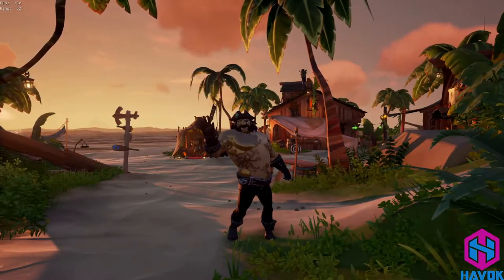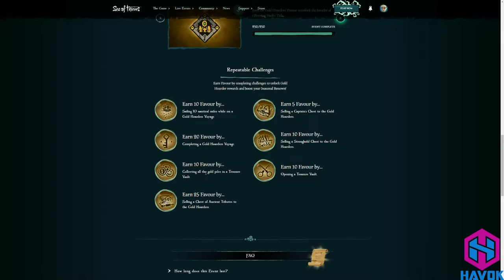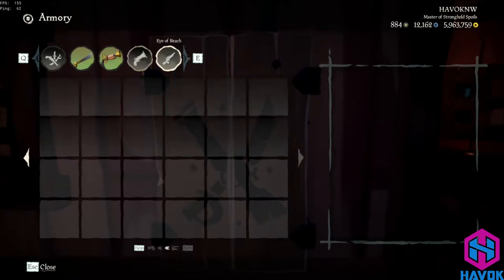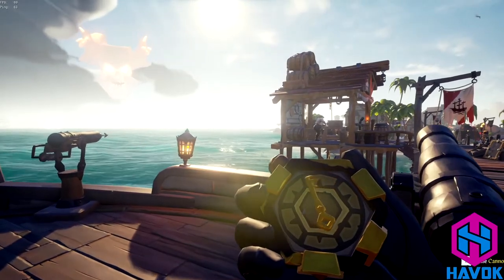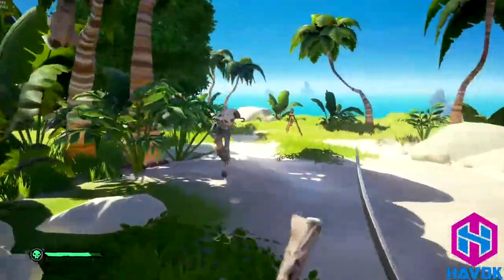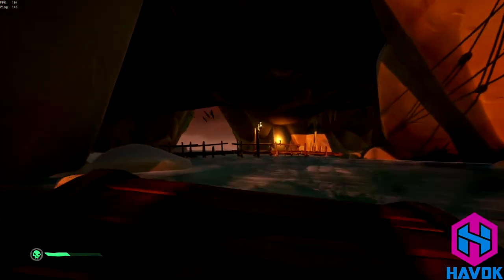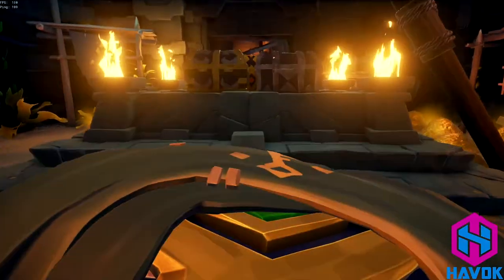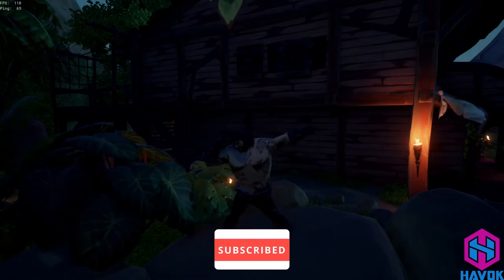SEA OF THIEVES VAULT RAIDERS EVENT guide and HOW TO UNLOCK GOLD HOARDER WEAPONS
Welcome back to another Sea of Thieves video. In this one, I break down the new Gold Hoarder weapon set as part of the VAULT RAIDERS event as well as show you how to quickly complete a vault solo. Enjoy!